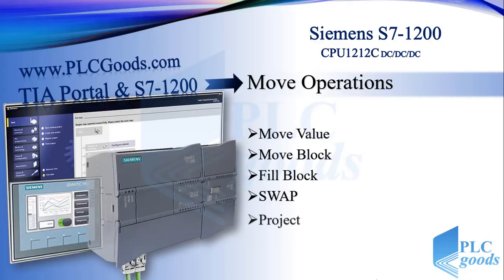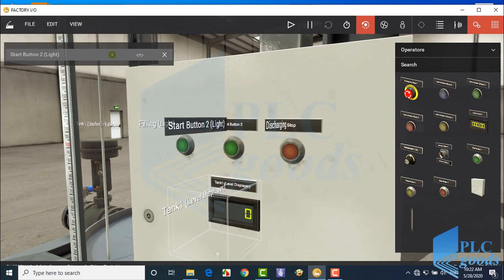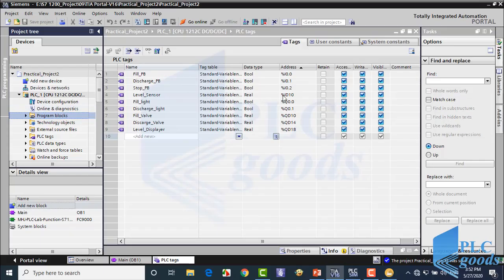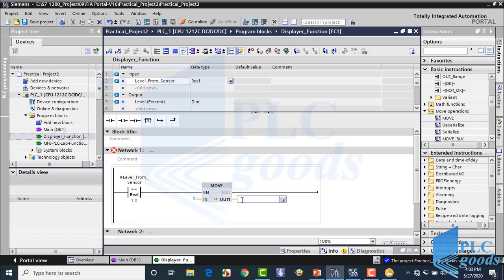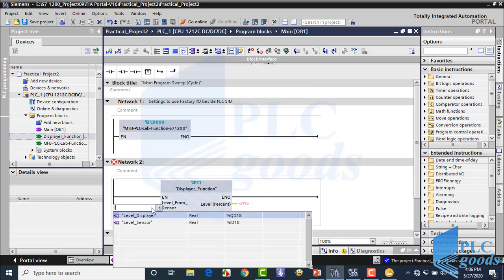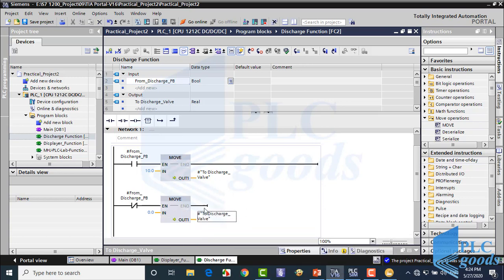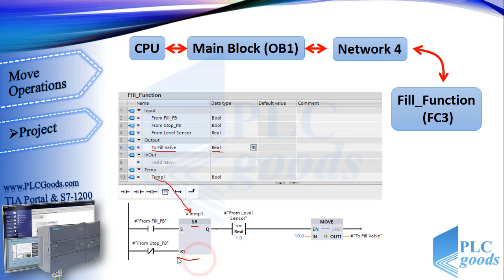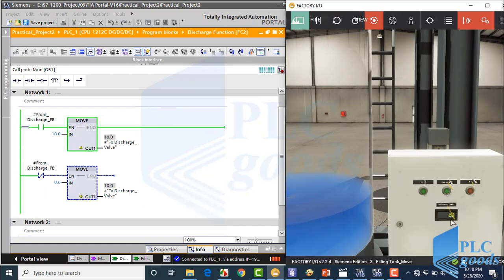Practical Move instructions, Siemens S7-1200 PLC tutorial TIA portal | Lesson 25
💚In this video, we will investigate Practical Move instructions, Siemens S7-1200 PLC tutorial TIA portal. We use Move instructions in a practical project with Factory IO. We demonstrate how to control a tank’s fill and discharge valves, display liquid levels on a digital displayer, and program functions for Fill, Discharge, and Display operations. You’ll learn about analog and digital signals, real and double-integer data types, and how to implement a level-based control system in TIA Portal.
✅ Chapter Sections
0:00 – Introduction: Practical Project with Move Operations
0:40 – Factory IO Plant Setup: Fill & Discharge Valves, Level Meter
1:30 – Control Box Setup: Start/Stop Pushbuttons & Digital Displayer
2:20 – Input-Output Tag Definition in PLC
3:10 – Main Block (OB1) Overview
4:00 – Creating “Displayer-Function”
4:50 – Using Comparator & Move Instructions for Digital Display
5:40 – CPU Execution: Calling Function from OB1
6:20 – Data Type Adjustment: Real to Double-Integer
7:00 – Creating “Discharge-Function” for Valve Control
7:50 – Creating “Fill-Function”: Level-Based Valve Control
8:40 – Handling Memory with SR Instruction & Local Bit Issue
9:30 – Solution: Using Main Memory Bit (M0.0) Instead of Local Memory
10:20 – Testing Fill and Discharge Functions
11:10 – Monitoring Liquid Level on Digital Displayer
12:00 – Additional Testing & Fine-Tuning of Functions
13:00 – Practical Tips for Industrial Applications
14:00 – Error Handling & Common Mistakes
15:00 – Optimizing PLC Logic for Smooth Operation
16:00 – Conclusion & Preview of Conversion Operations in Next Video
1️⃣ 🤖 Programming S7-1200 PLC with Siemens TIA Portal & Factory IO
4️⃣ 🔄 Complete Delta PLC Programming Course with ISPSoft & Factory IO
6️⃣ 🚀 Excellent PLC Projects for Engineering Students – Part 1
7️⃣ 🎯 Excellent PLC Projects for Engineering Students – Part 2